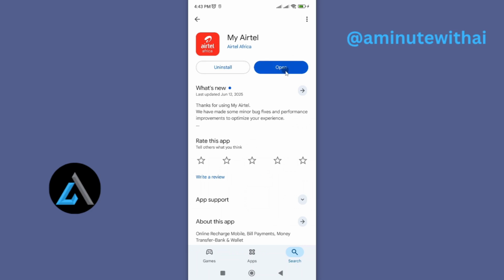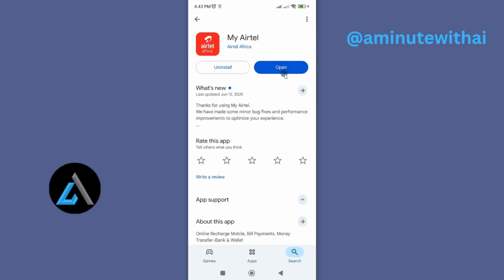How To Update My Airtel App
Want to access the latest features and bug fixes on the Airtel app? In this quick tutorial, learn how to update the My Airtel app on your smartphone to ensure smooth performance and improved user experience.